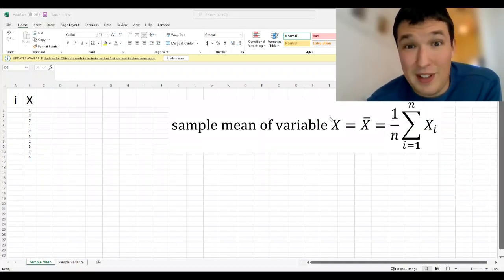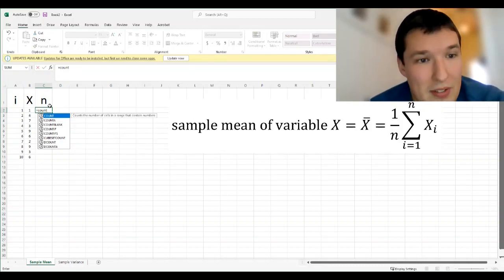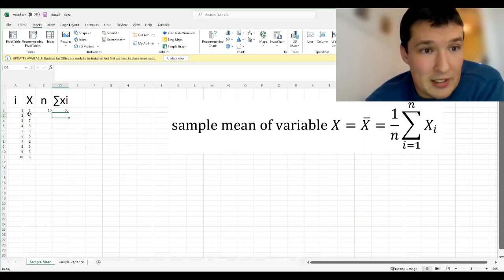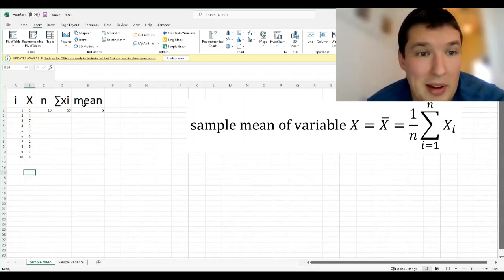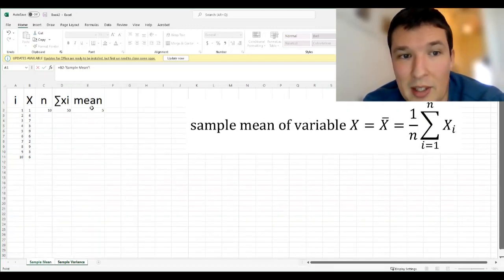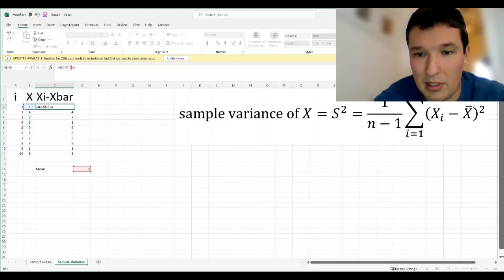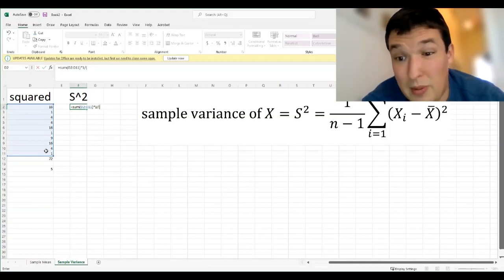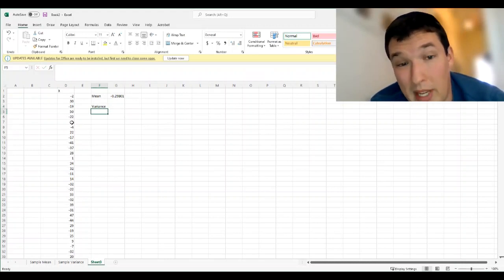Intro to Excel, Mean, and Variance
We are just getting started! I do some introductory calculations to build our own mean and variances, demonstrate some using of functions, and add in lots of little ideas, tips, and observations along the way.